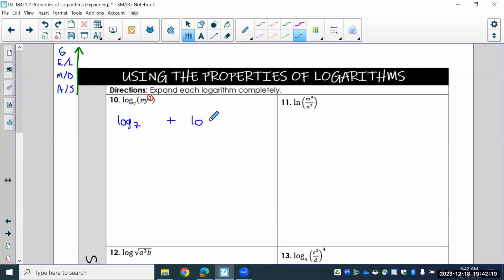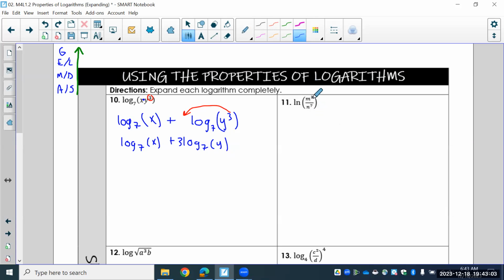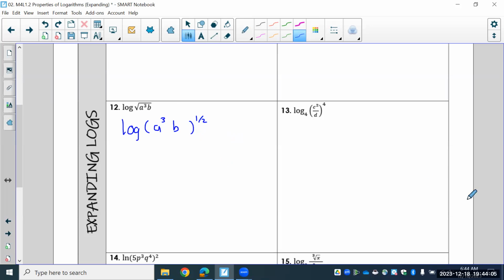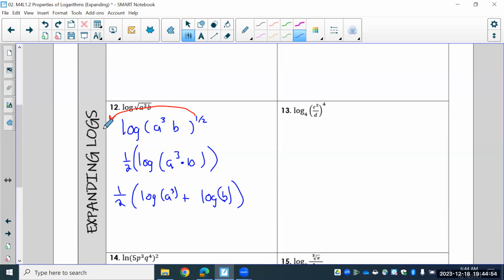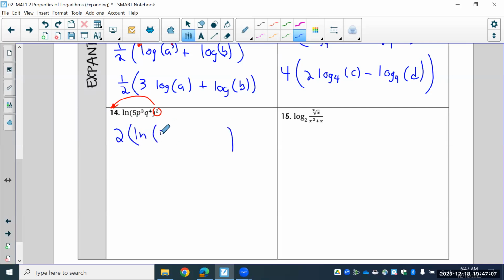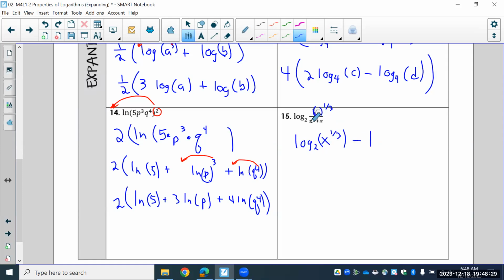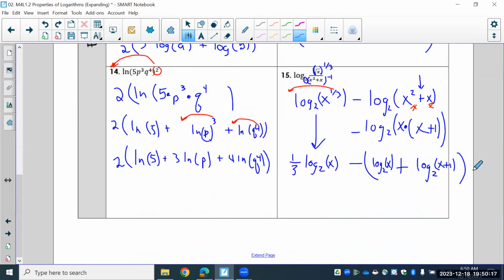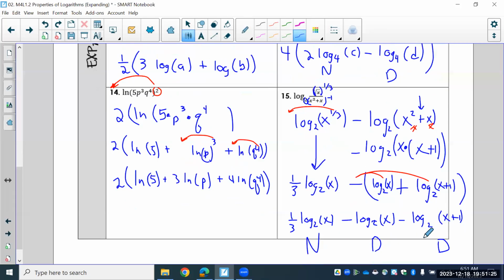Alg3-Trig –Module 04 Lesson 2—EXAMPLES—Expanding of Logarithmic Functions using combined properties.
This video goes over specific examples of logarithmic functions using combined logarithmic properties.  The following properties are included: product, quotient, and power.